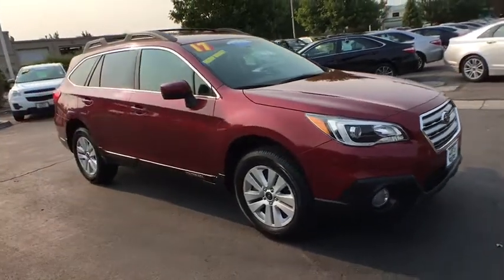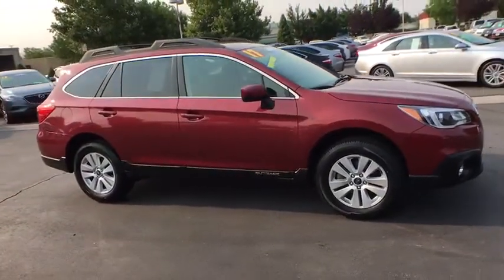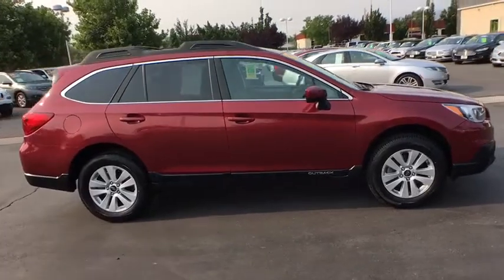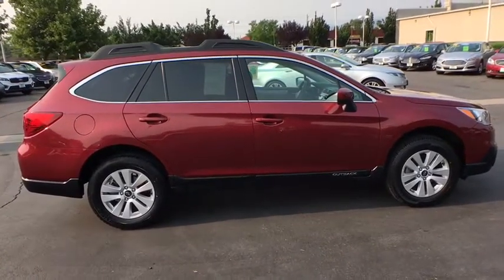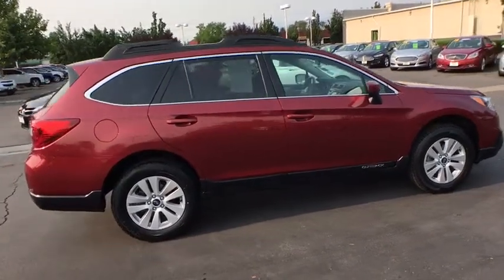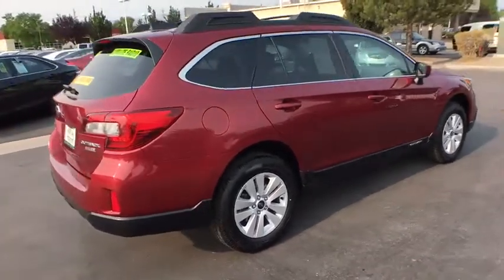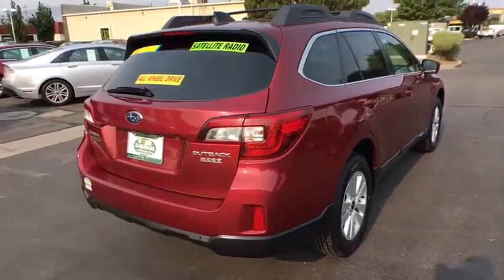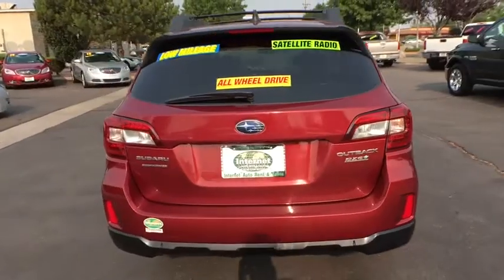2017 Subaru Outback Reno, Carson City, Northern Nevada, Sacramento, Elko, NV 54481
Venetian Red Pearl Used 2017 Subaru Outback availalble in Reno, Nevada at Internet Auto Reno. Servicing the Carson City, Northern Nevada, Sacramento, Elko, NV area.

Check out this 2017 Subaru Outback Premium. Its Variable transmission and Regular Unleaded H-4 2.5 L/152 engine will keep you going. This Subaru Outback comes equipped with these options: VENETIAN RED PEARL, STANDARD MODEL, SLATE BLACK, CLOTH UPHOLSTERY, Wheels: 17 x 7.0 Aluminum Alloy w/Silver Finish -inc: black aluminum alloy center cap w/Subaru 6 star logo, Vehicle Information Display -inc: average vehicle speed, fuel economy: current and average fuel economy a and b and distance to empty, fuel economy: evaluation information, journey travel time and distance, rear cross traffic alert, rear-vision camera, self check and vehicle maintenance reminder, user configurable triple meter, vehicle activation status, vdc operation, vehicle drivetrain monitoring, Variable Intermittent Wipers w/Heated Wiper Park, Valet Function, Transmission: Lineartronic Continuously Variable -inc: 6-speed manual shift mode, X-mode and Hill Descent Control (HDC), Transmission w/Driver Selectable Mode, and Tires: P225/65R17 102H All Season. Stop by and visit us at Internet Auto Rent & Sales, 1220 Kietzke Ln, Reno, NV 89502.